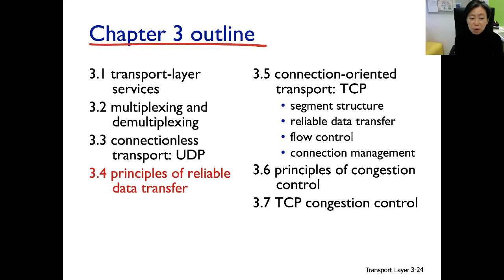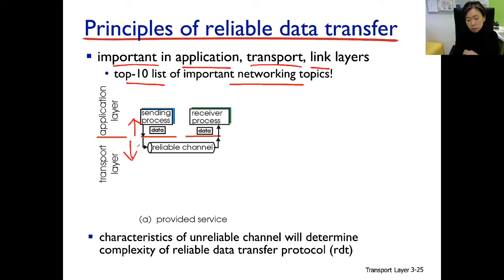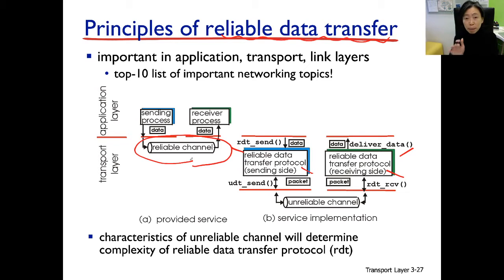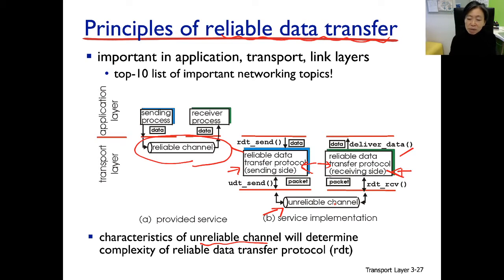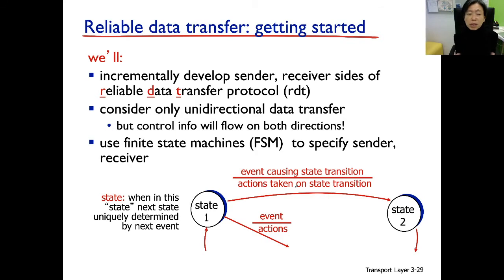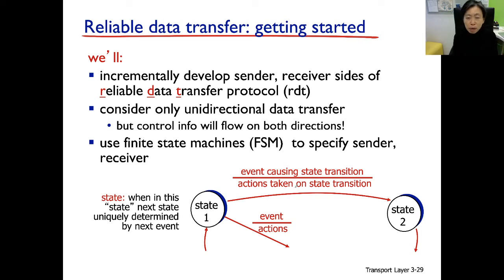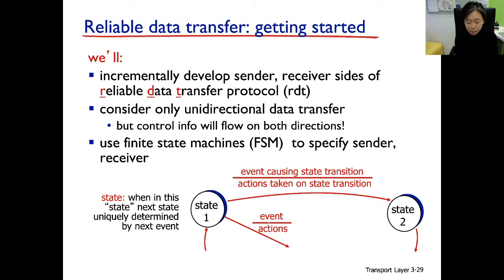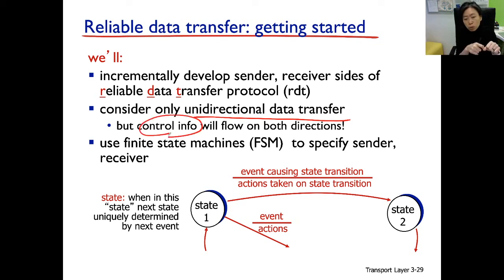ch34 ep#1 rdt Notation